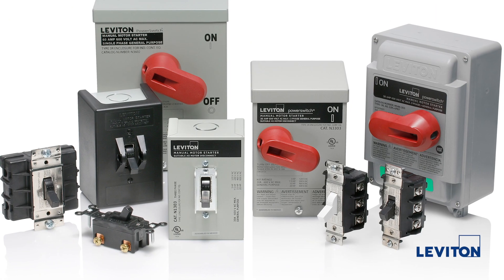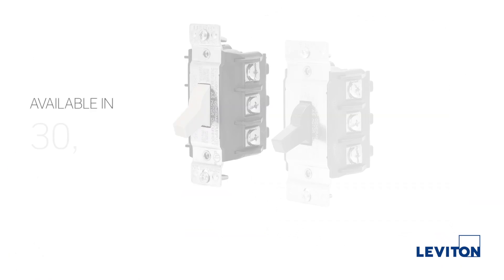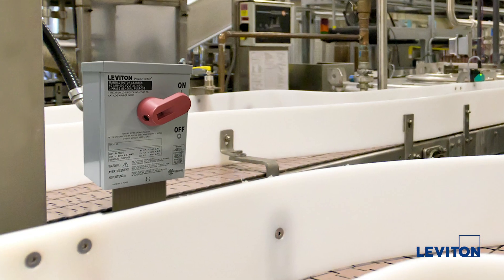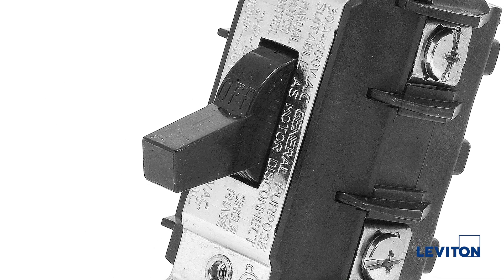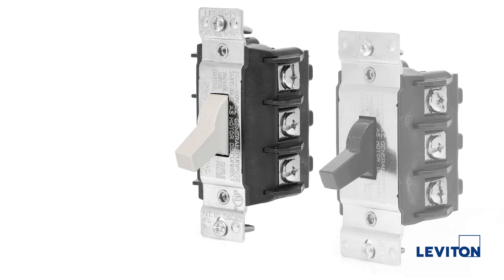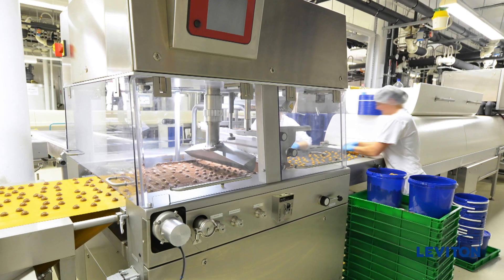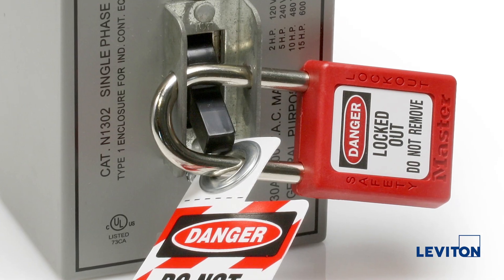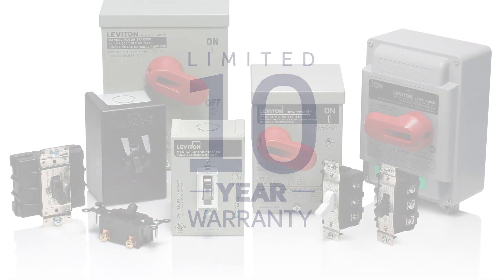Powerswitch® Manual Motor Controllers from Leviton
Built for commercial and industrial installations up to 60 Amps, Leviton offers a line of industrial grade AC single-phase and three-phase manual motor controllers that can handle high motor loads in harsh industrial environments.